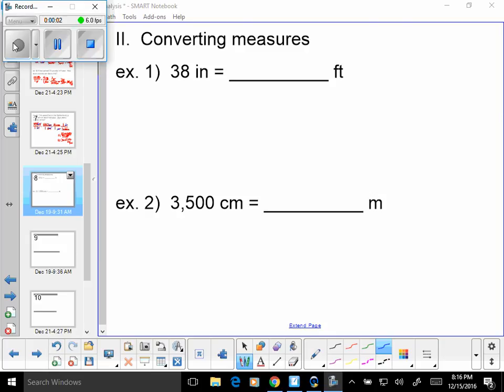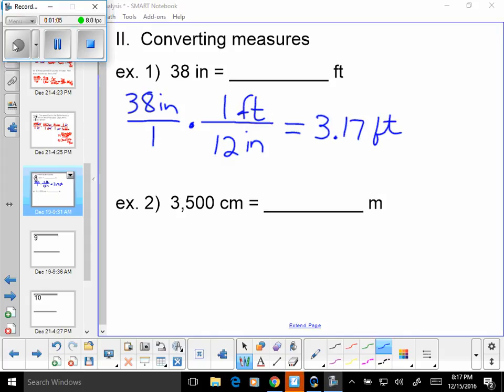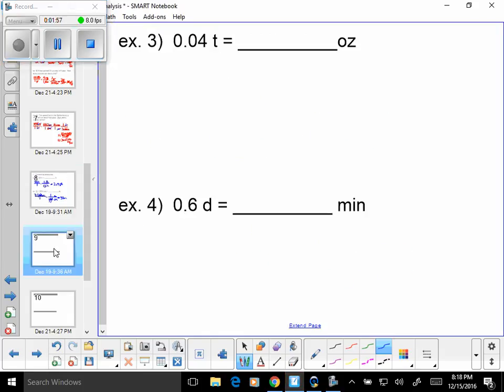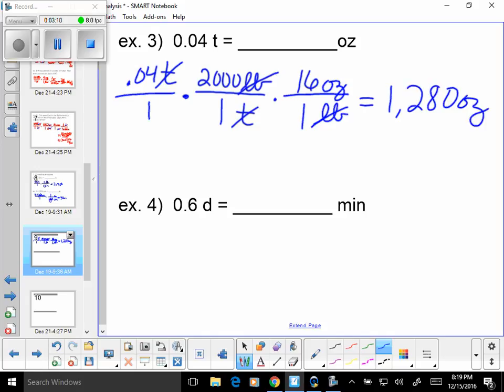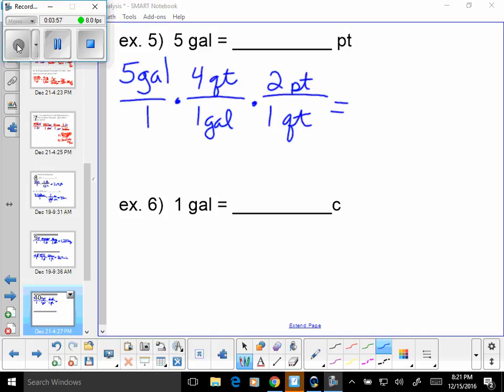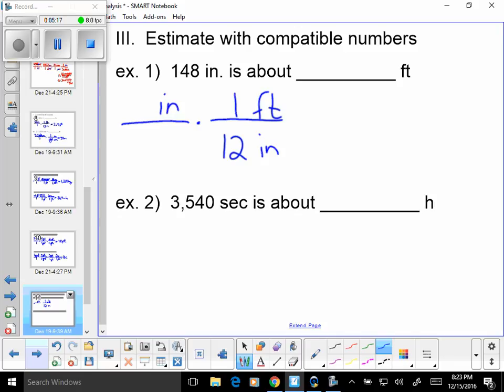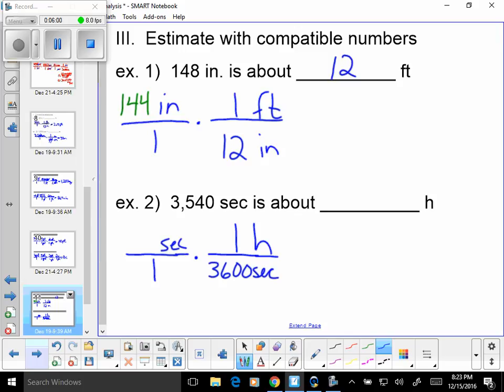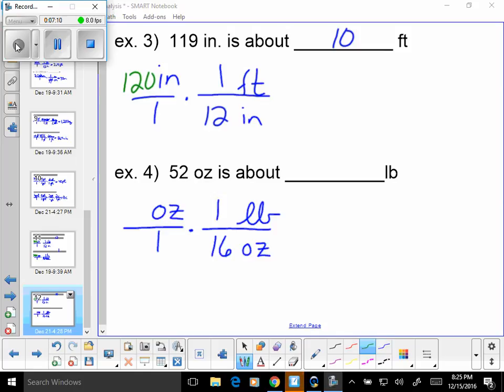Chapter 5 2B Dimensional Analysis Part 3